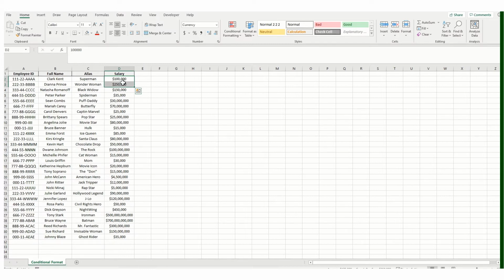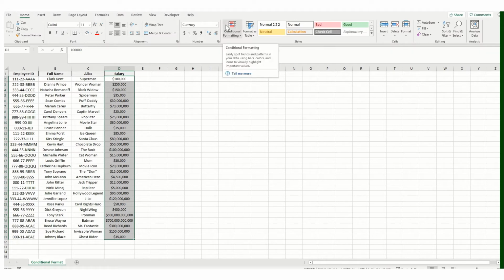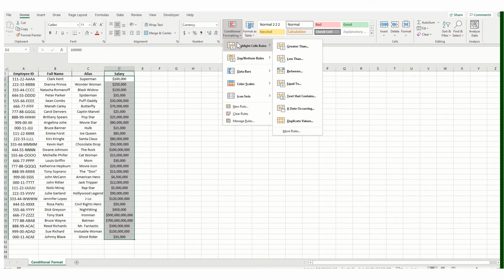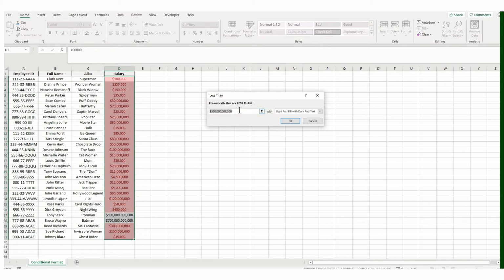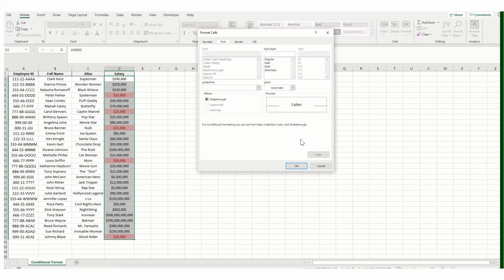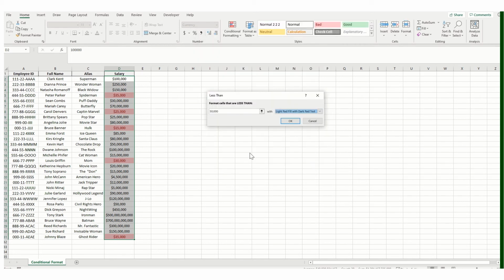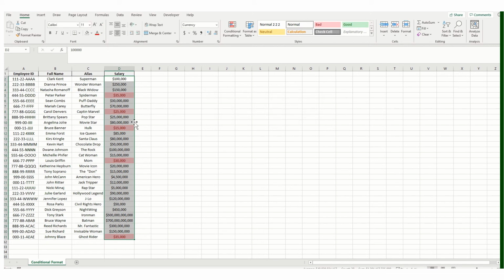How to Use Excel Conditional Format within 5 Minutes for HR and Payroll Administrators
Learn how easy it is to identify a group of employees in a large Excel Dataset that meet a specific salary range without using Data - Filtering. This is a visual tool that is extremely useful for HR / Leave and Payroll Administrators